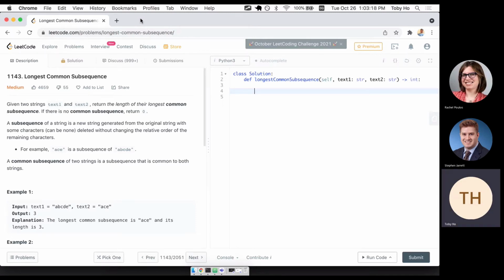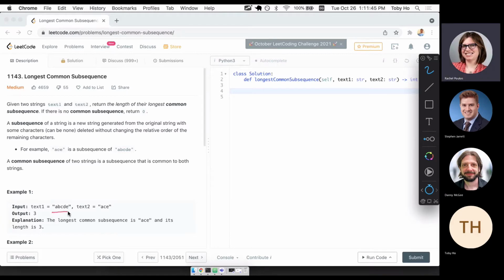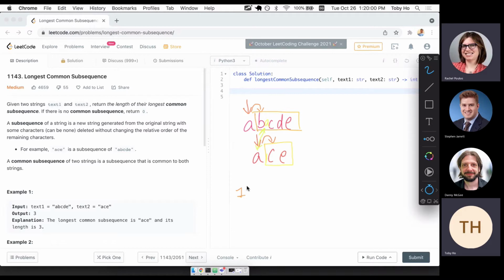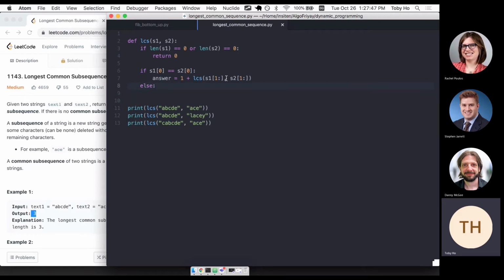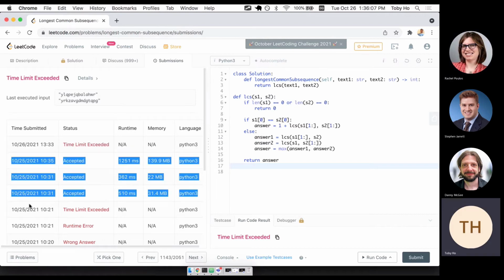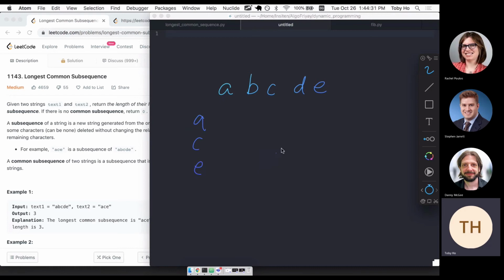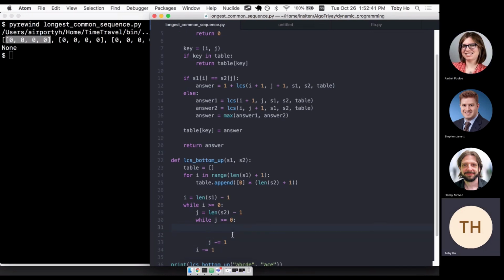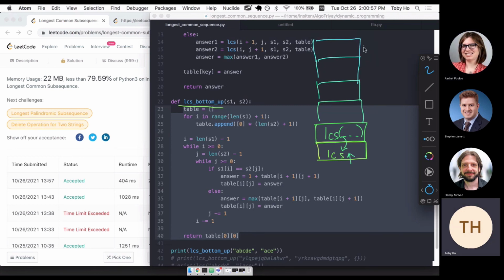Intro to Dynamic Programming 2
I continuation of my first lecture on dynamic programming In this one we explore the longest common subsequence problem, a classic example in dynamic programming.